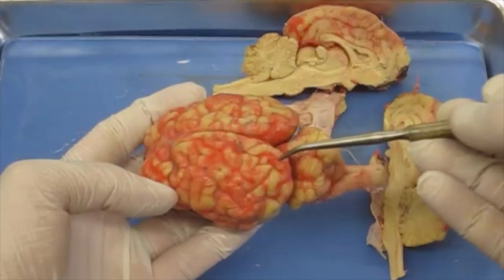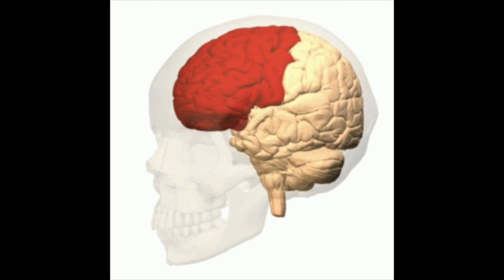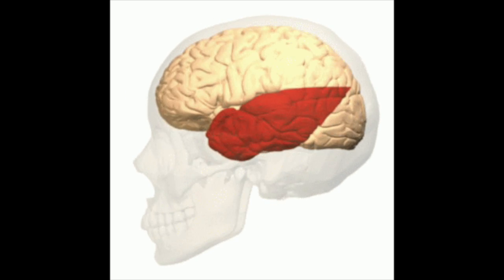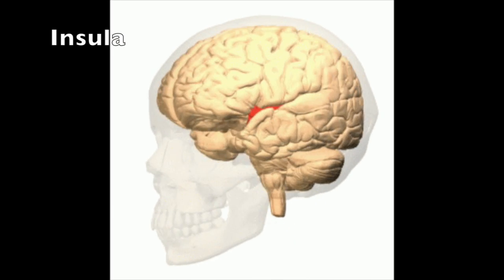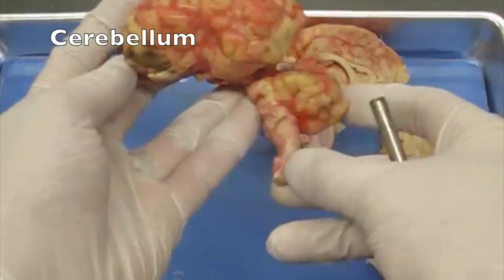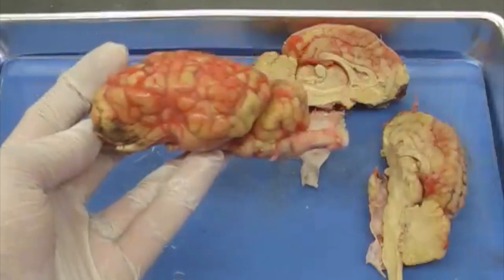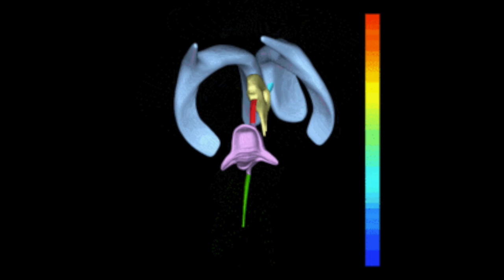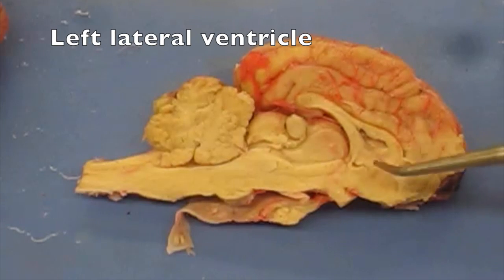Sheep and human brain anatomy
This video reviews the major anatomical features of a dissected sheep brain and compares these features to those of the human with models and virtual representations.